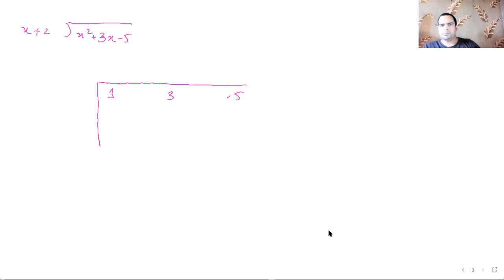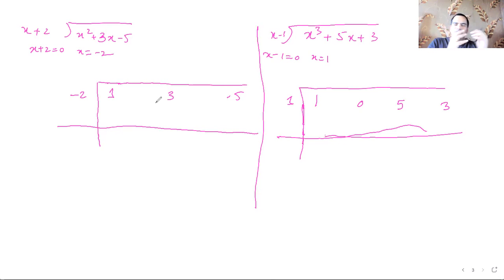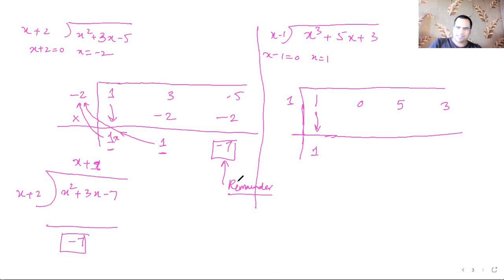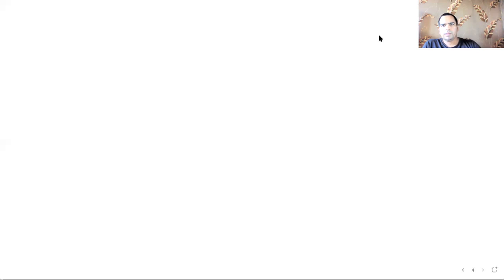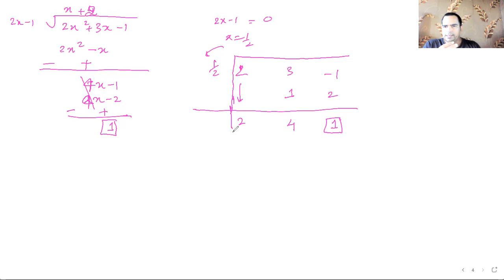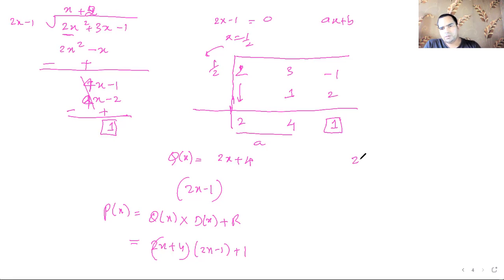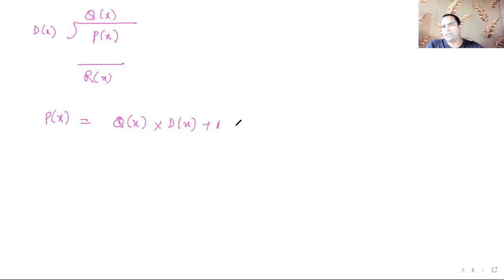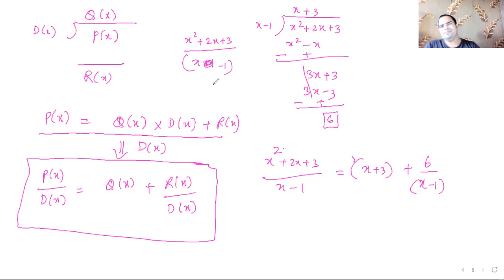Synthetic Division AA HL-by Yogi